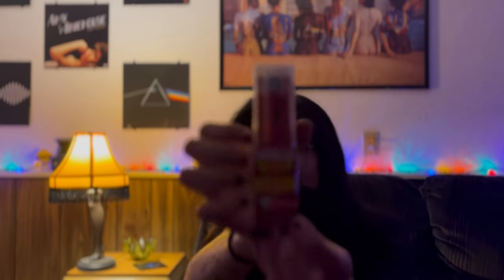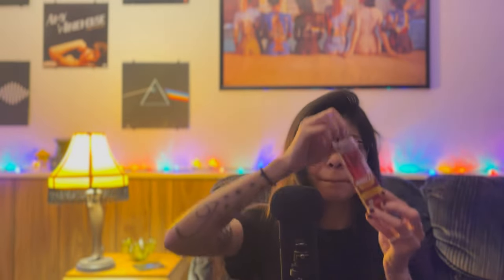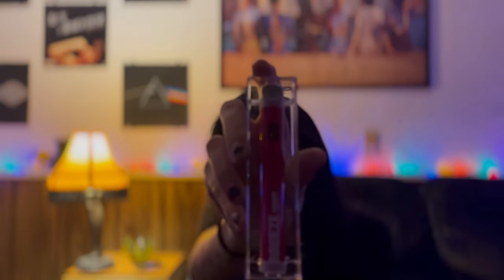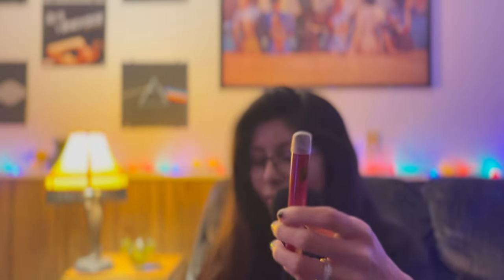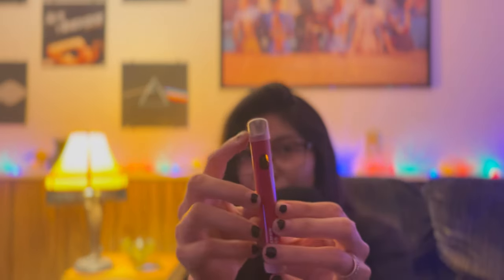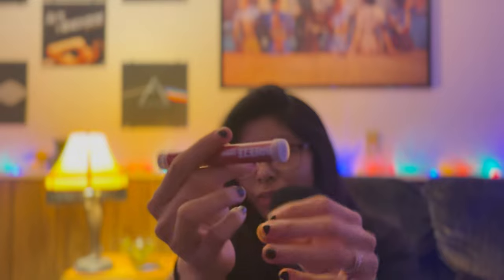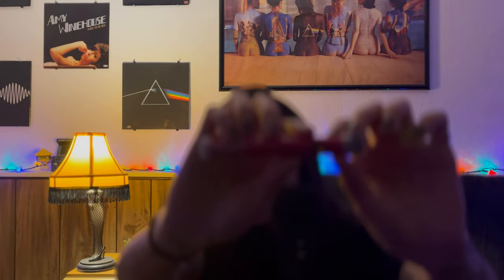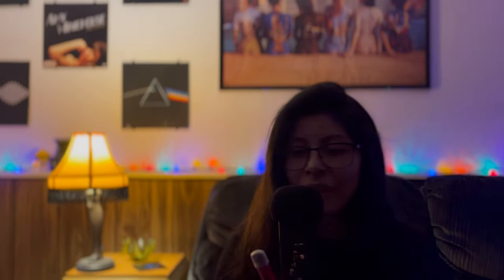ASMR | Unboxing and Reviewing a Tasty Dispo 🍒🍋🥭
thanks for chillin with me :D

see ya around, lil bean